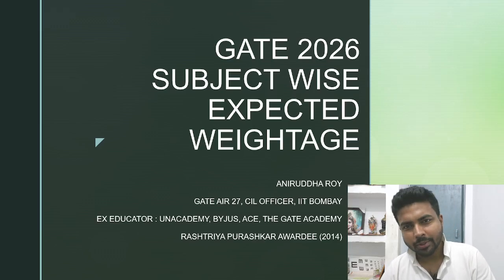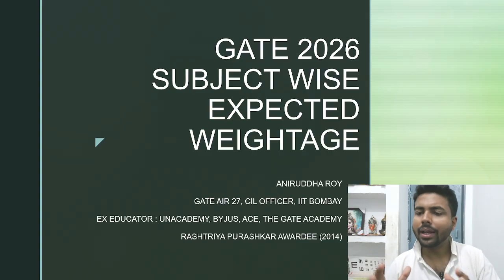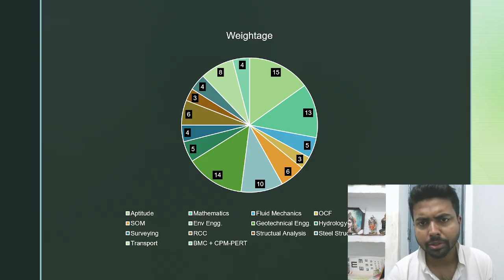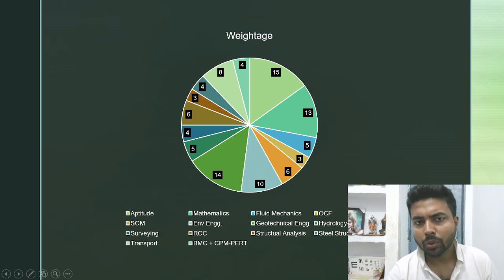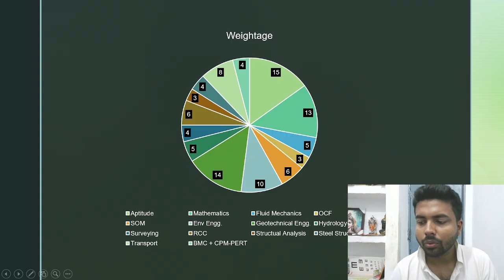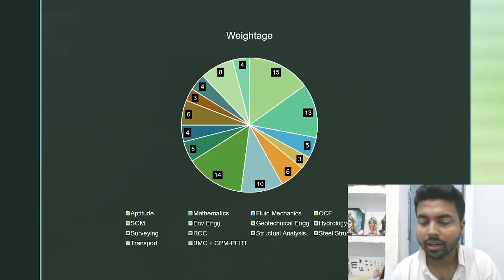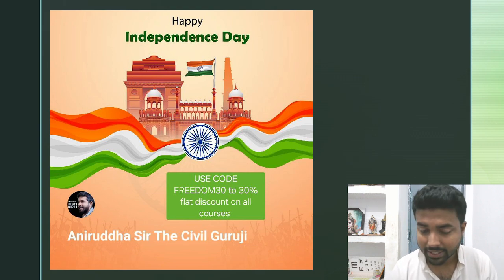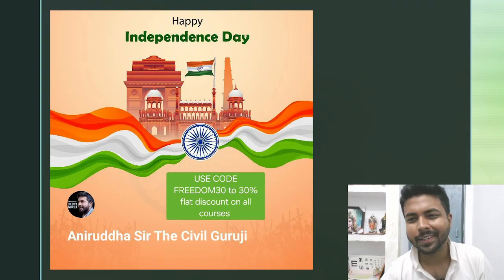GATE 2026 Subject Wise Weightage : Civil Engineering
In this short video, I discussed about subject-wise expected weightage for GATE 2026 Civil Engineering and also discussed about the probable number of 1 and 2 mark questions, that you can expect from each subject.

GATE 2026 CIVIL ENGINEERING CRASH COURSE AT Rs. 2, 799/-

GATE 2026 ENV SCIENCE AND ENGINEERING CRASH COURSE (WITH MATH APTI) at Rs. 3,499/-

Independence Day sale is going on !!
HURRY !!! OFFER ENDS ON 17th August ⚠️